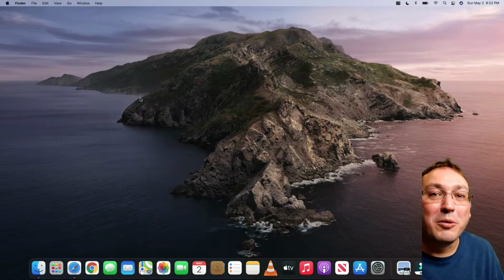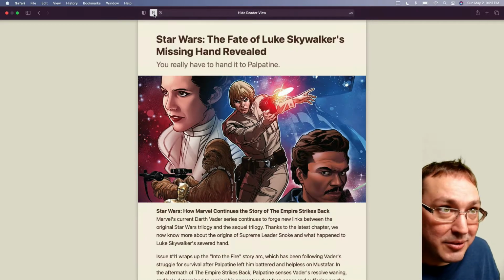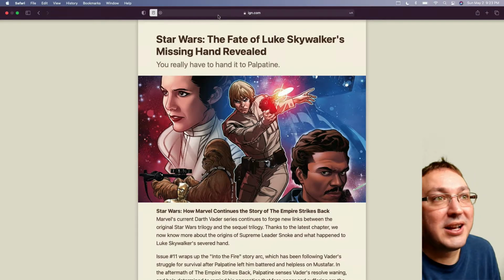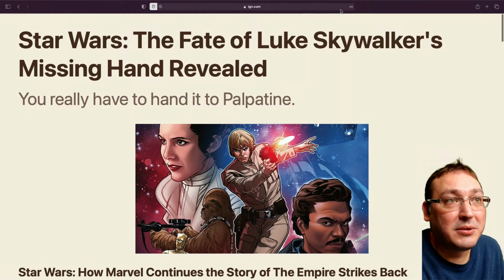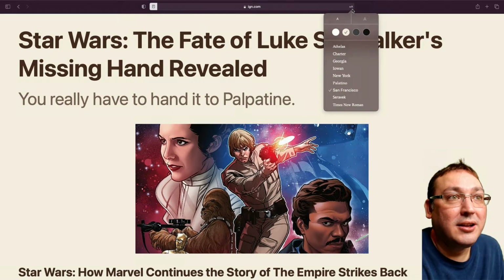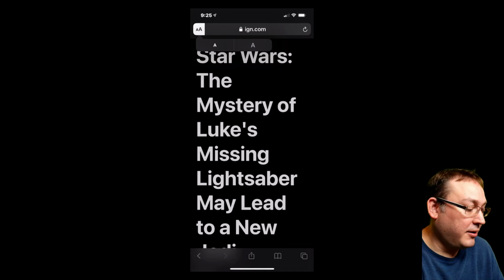Before You Use Reader Mode… WATCH THIS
Before You Use Reader Mode use this trick to make reading easier. And don't forget to grab your M1 macs at a low price & iphone 12 pro max

Question of the Day: What color do you like reader mode to be?

iphone 12 pro max
Elgato hd60 pro
Sony ZV 1
Go Pro Hero 9
Macbook air m1

Cheapest cell phone on amazon (BLU Advance L5 -Unlocked Dual Sim, 16GB -Cyan)

This video is Not sponsored I just love Apple M1 Macs & Iphones!

** I purchased all products in this video unless otherwise stated. If any products are sponsored, I only share what I believe is the best and this is my own opinion. **

# ReaderMode#EasyReading#Mac